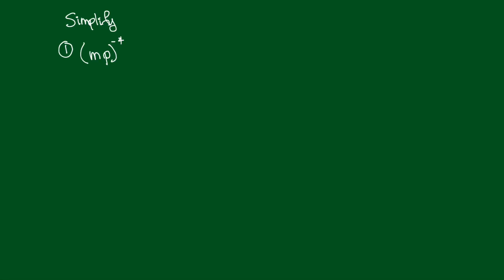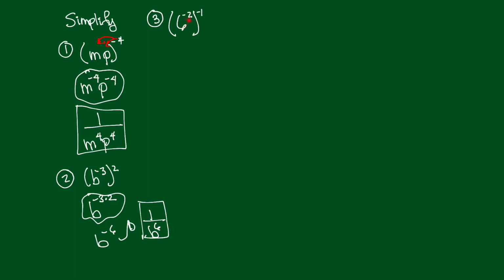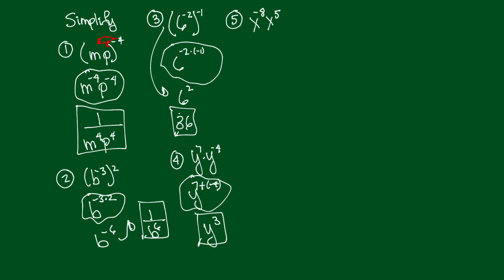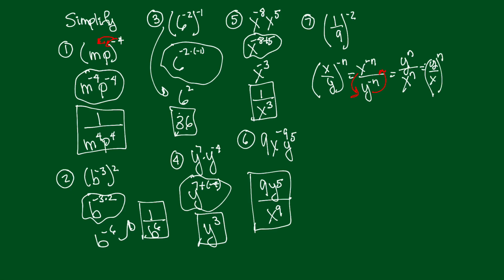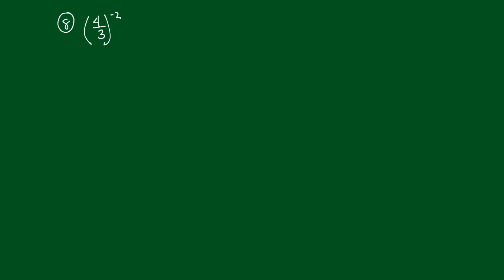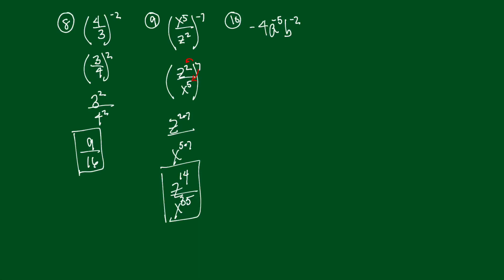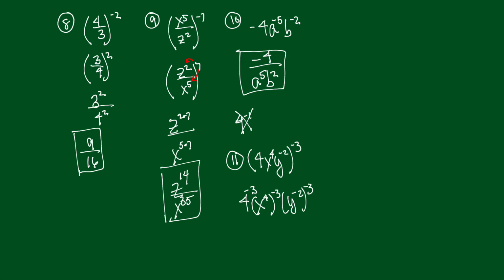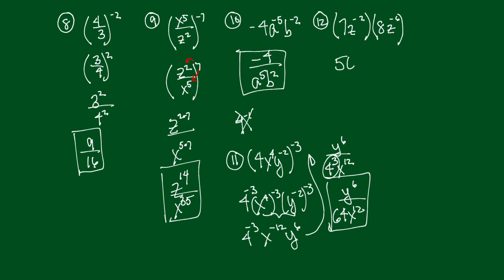03 HW Problems 1-12